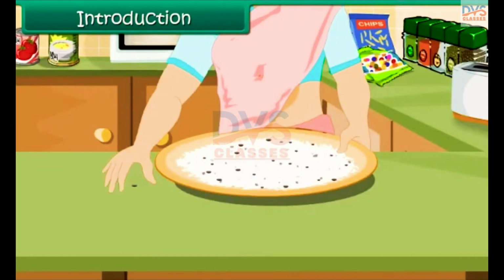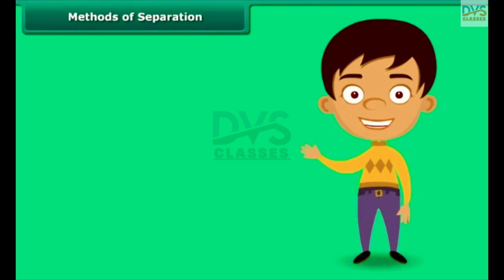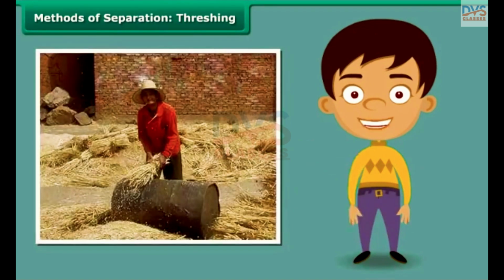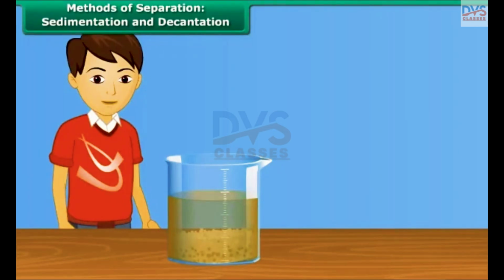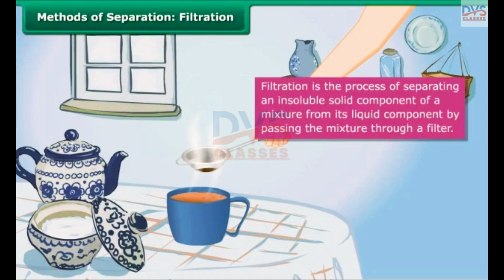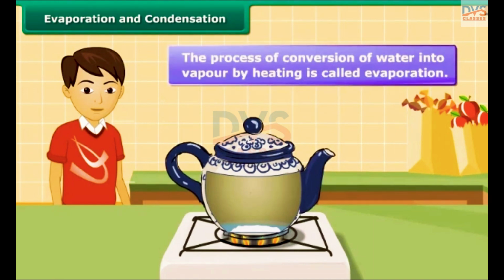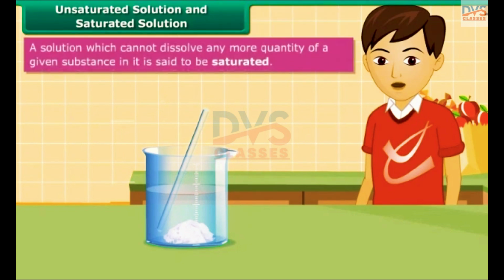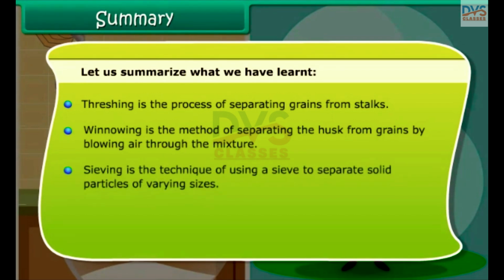Separation Of Substances || Chemistry || Science || Class 6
class 6 separation of substances
cbse class 6 science
separation of substances class 6 cbse notes